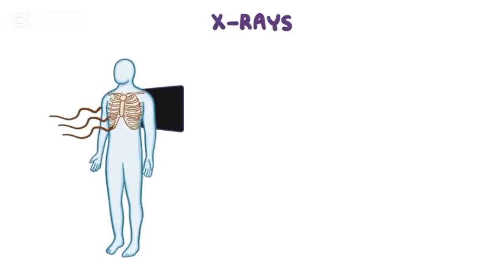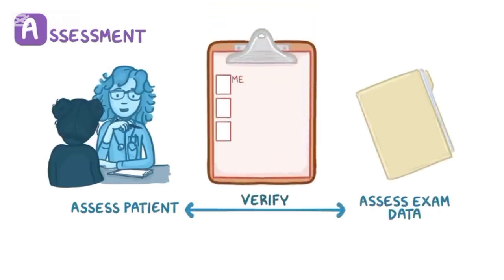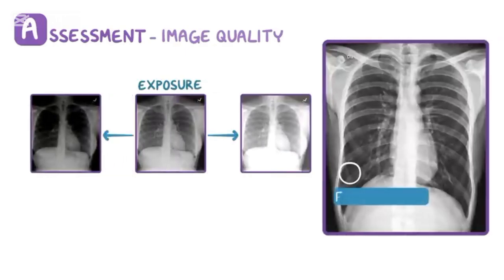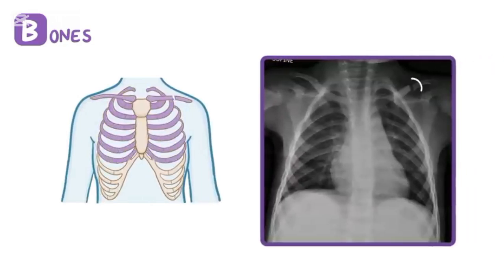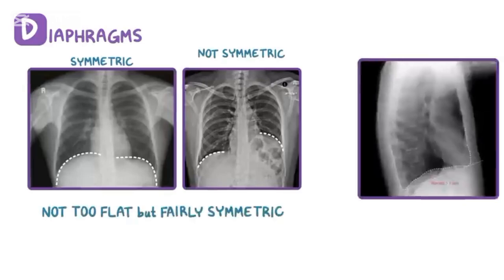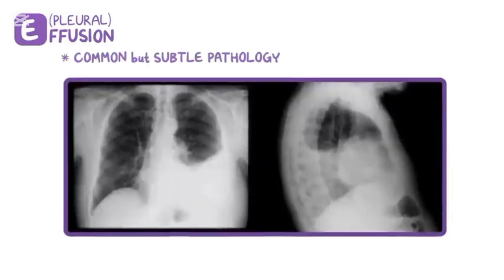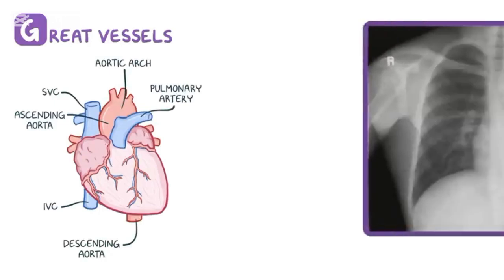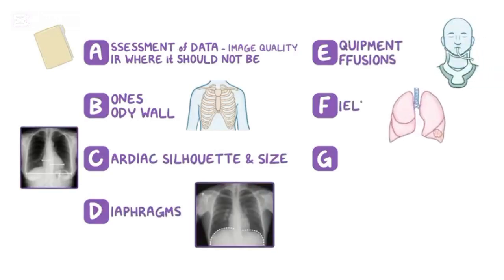Normal Chest x-ray P.A View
chest x-ray
CT scan MRI brain
Xray
abdomen introduction
U.S